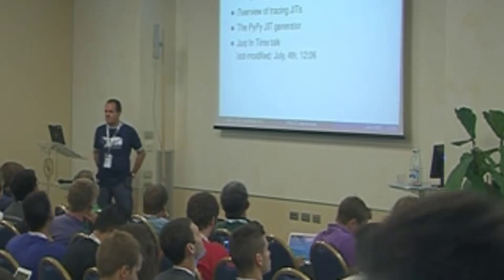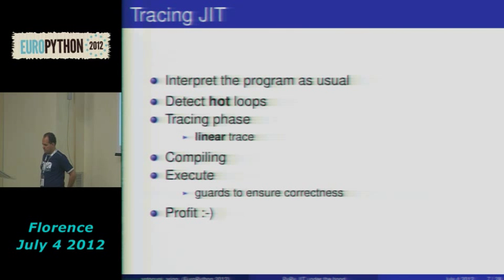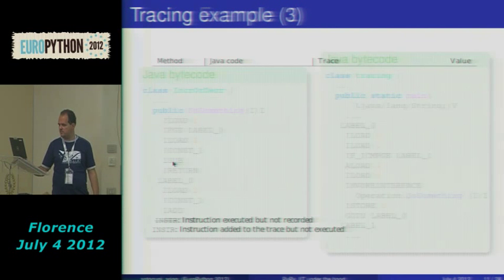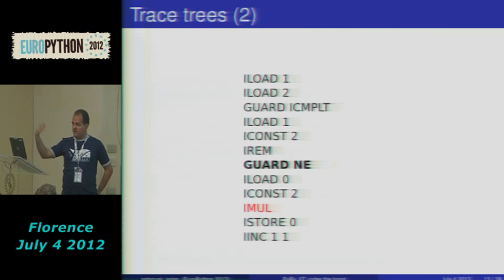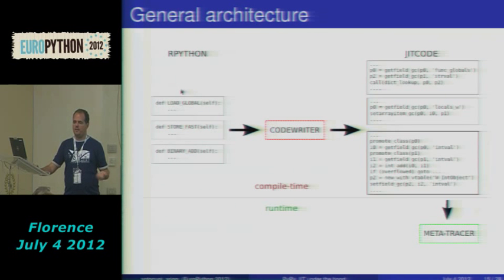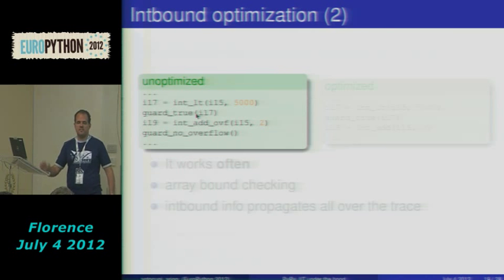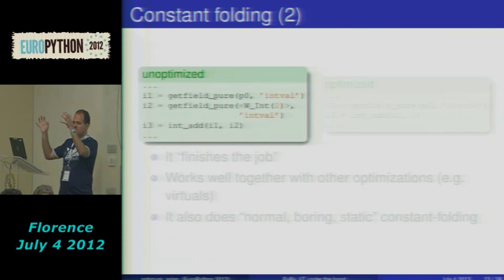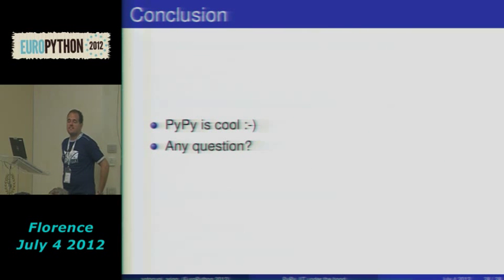PyPy JIT under the hood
[EuroPython 2012] A Rigo - A  Cuni - 4 JULY 2012 in "Track Spaghetti"